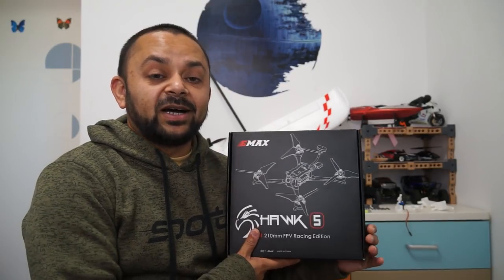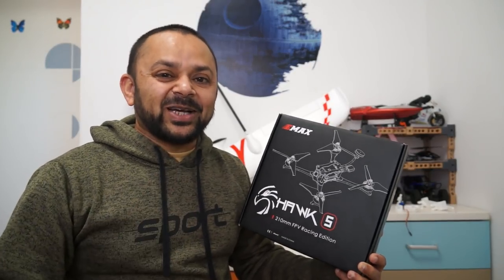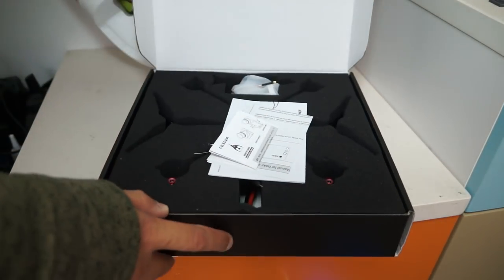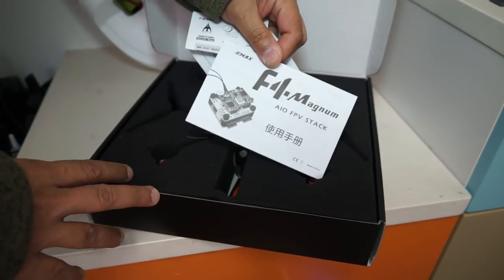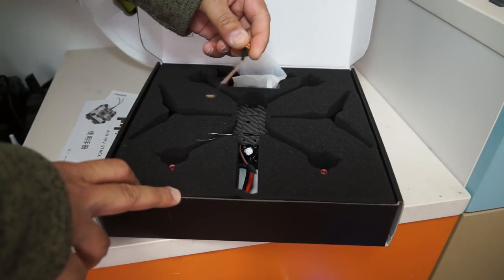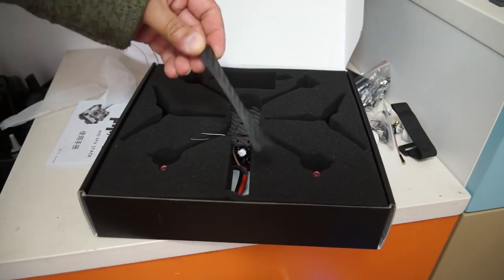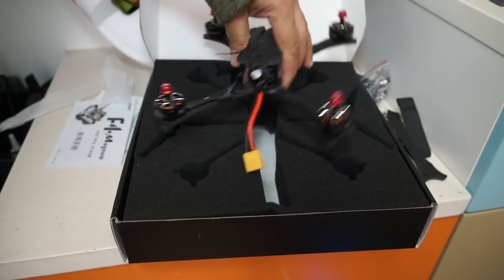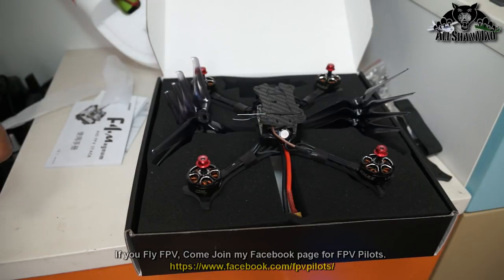100 mph FPV Racing Quadcopter Emax Hawk 5 with Magnum F4 FC